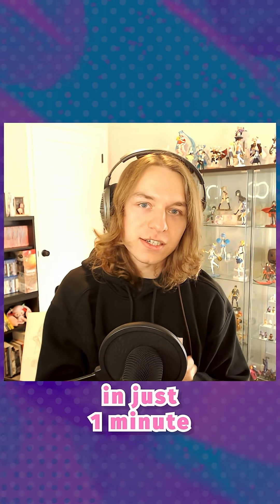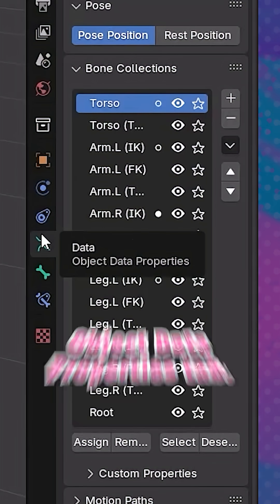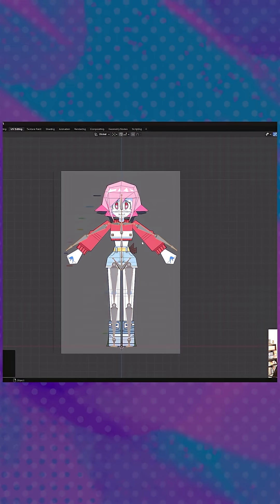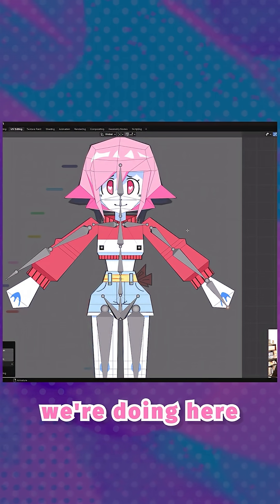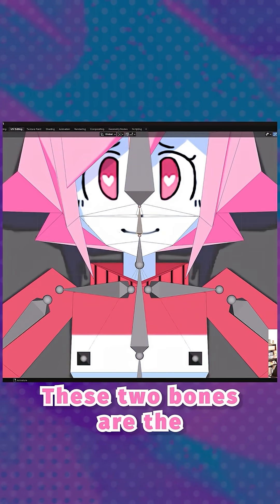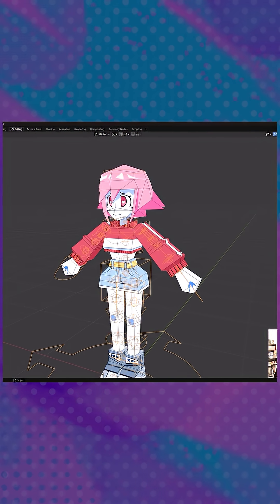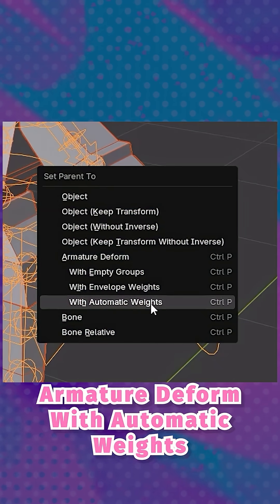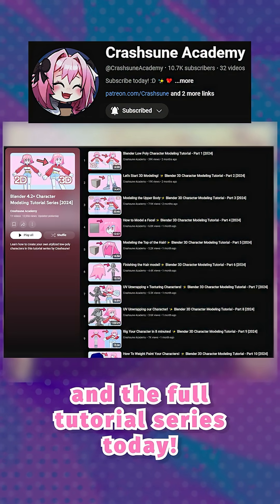Rig Low Poly Characters in ONE MINUTE! 💖✨blender3d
Get my newly updated Low Poly Course today!